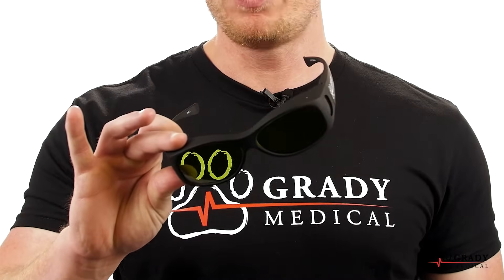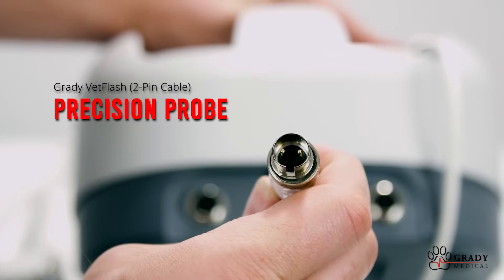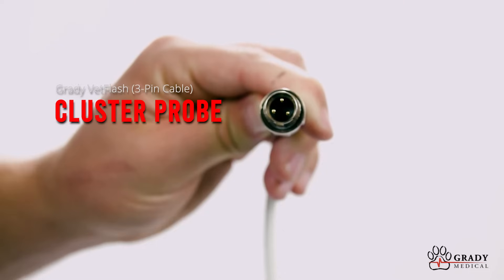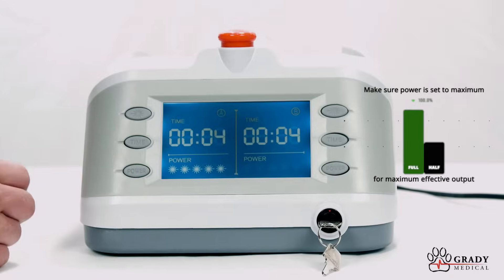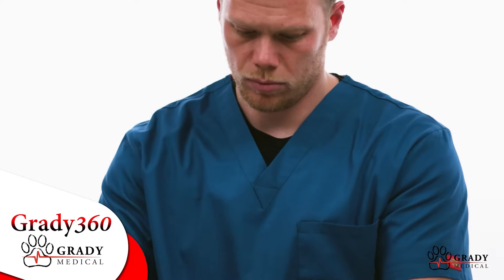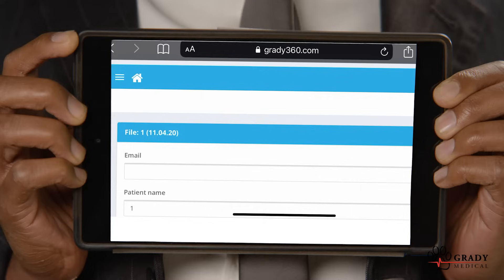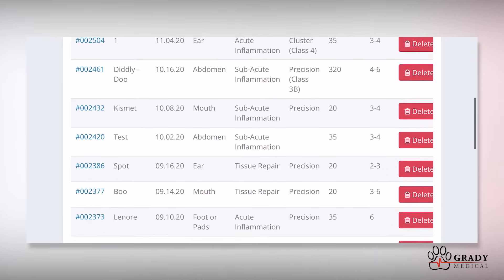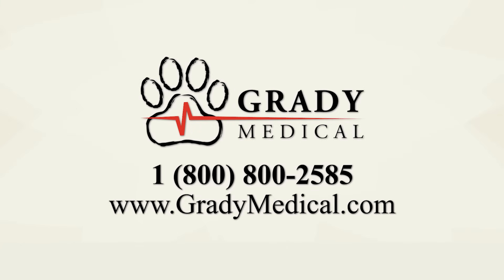Grady Product Overview - Grady VetFlash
The Grady VetFlash comes with an intuitive software interface that is seamless to navigate and program, as well as a bright, LED-backed display.

You will get off to a quick start with our Grady360 software. It is seamless to navigate and program, and includes dosing chart, patient records and educational videos.

Treatment
- Precision Probe (Class 3B) is used to treat smaller areas.
- Cluster Probe (Class 4) is used to treat larger areas.